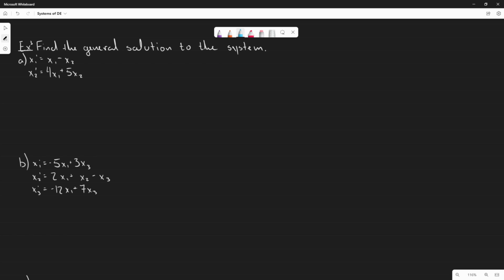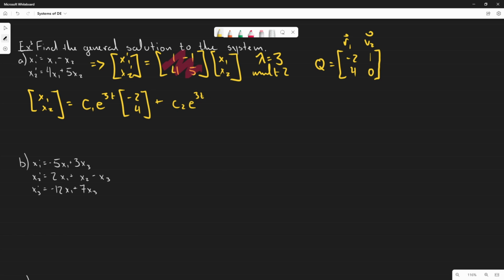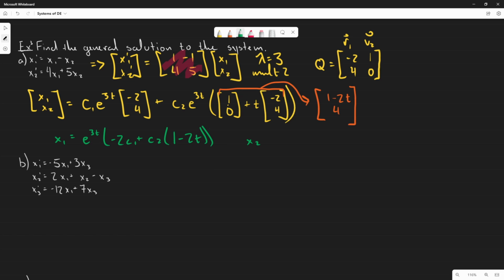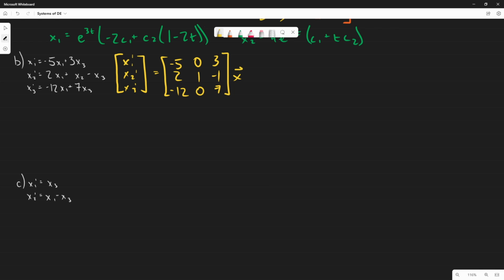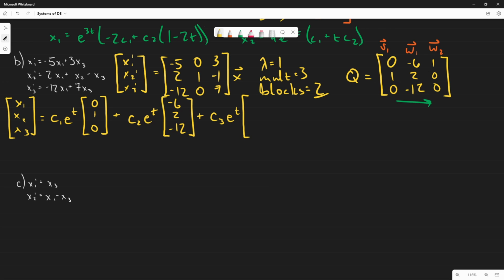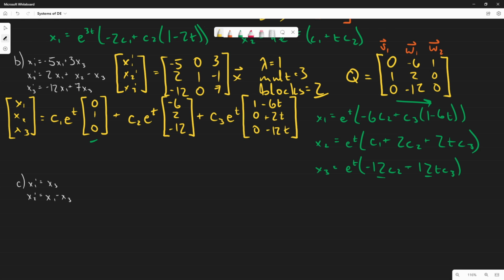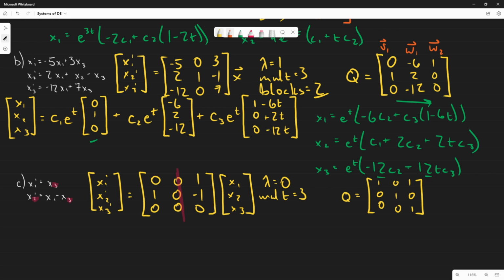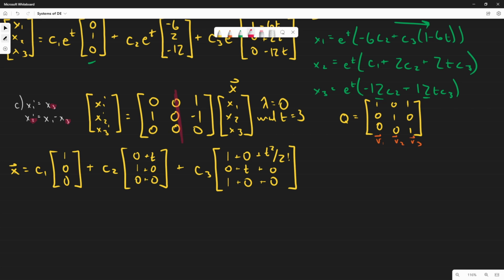Solving Systems of ODEs Containing Defective Eigenvalues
Hopefully you saw the previous video, now we are going to actually solve a system of ODE that has defective eigenvalue and paint a clear picture on how the solutions are written